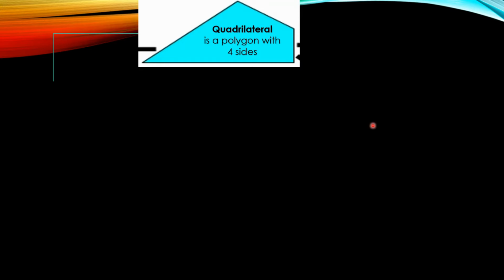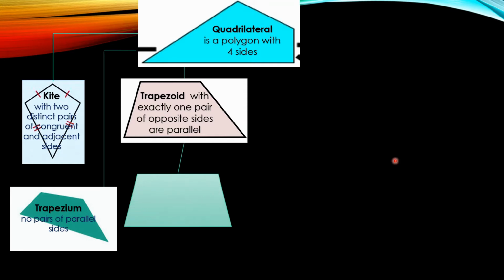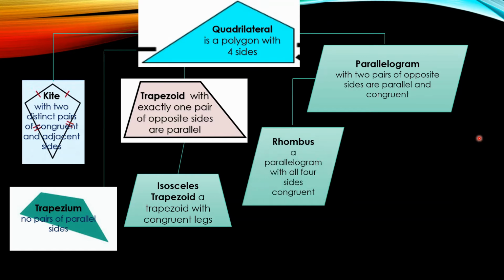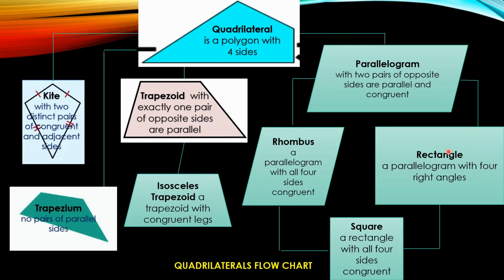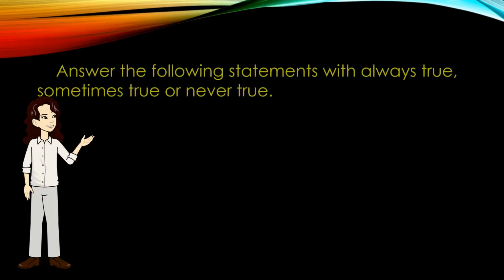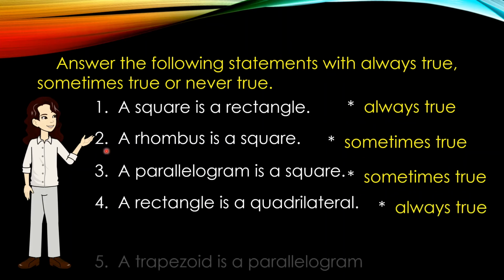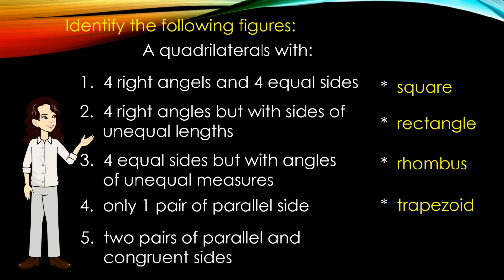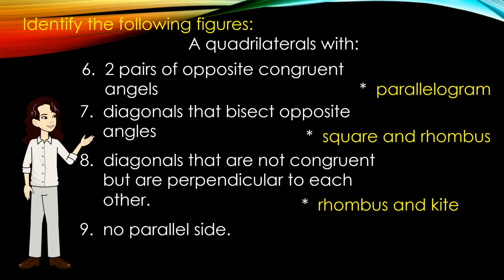KINDS OF QUADRILATERAL